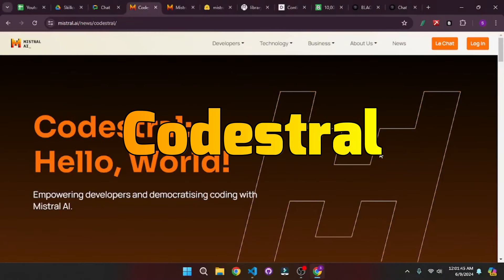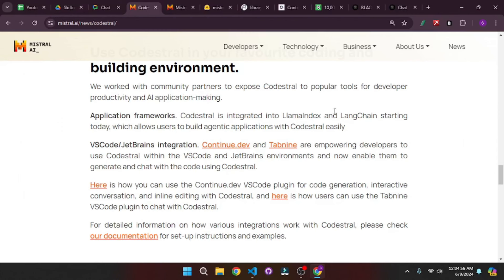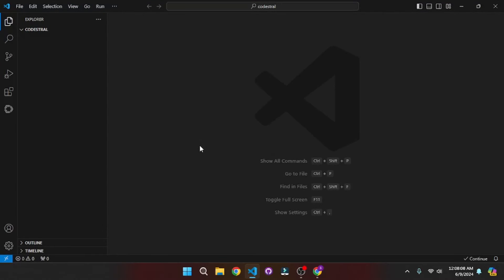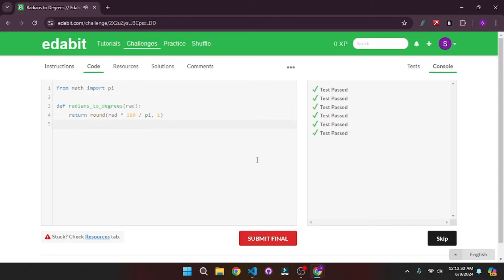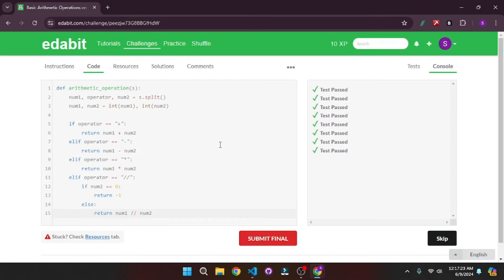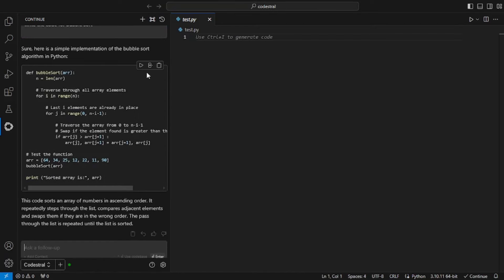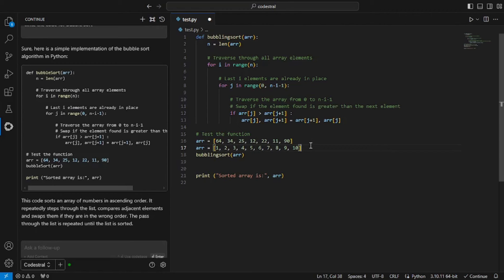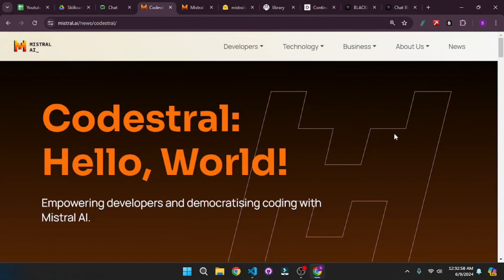FREE Coding Assistant Codestral by Mistral AI | Code in 80 Languages with AI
In this video we will demo Codestral which helps developers write code
in 80+ programming languages including the most popular ones, such as Python, Java, C, C++, JavaScript, and Bash. It can complete coding functions, write tests, and complete any partial code using a fill-in-the-middle mechanism. Interacting with Codestral will help level up the developer’s coding game and reduce the risk of errors and bugs ..